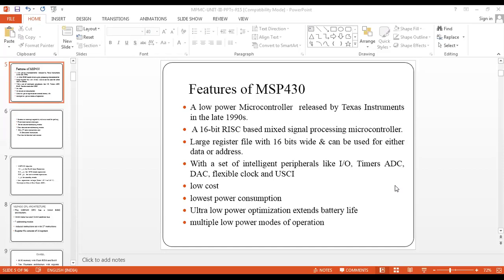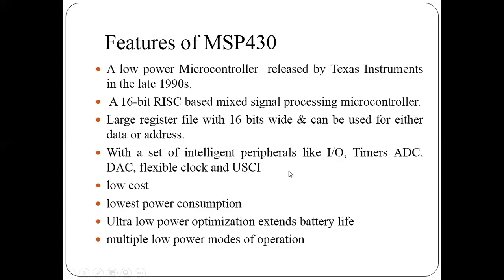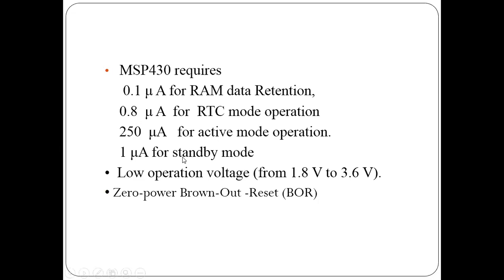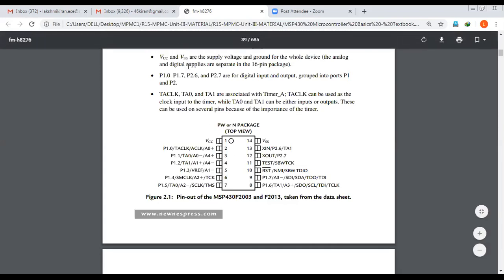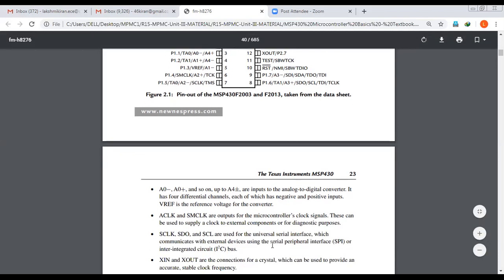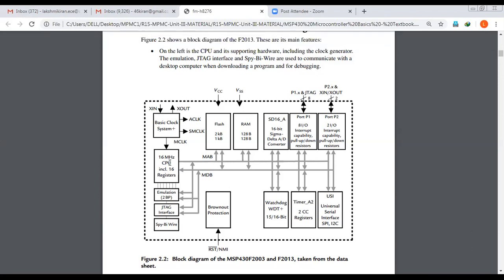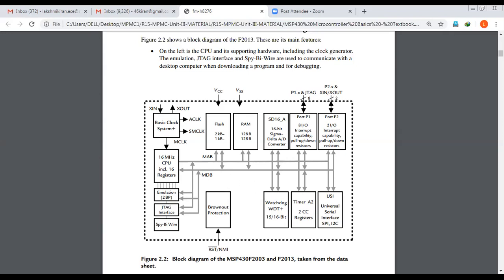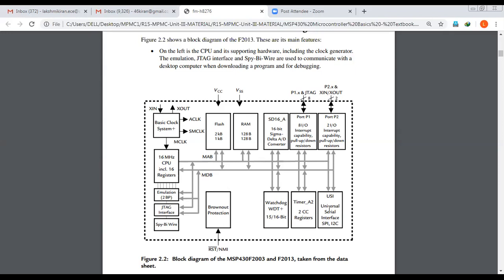Block diagram, Features and Architecture of MSP430